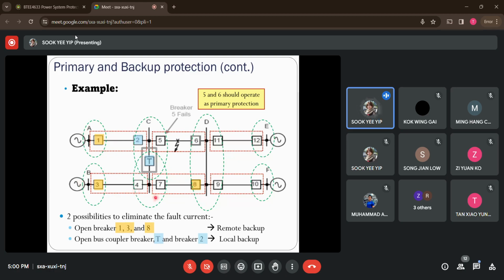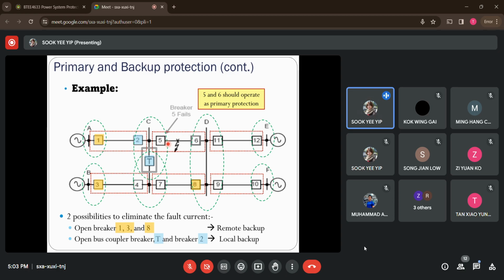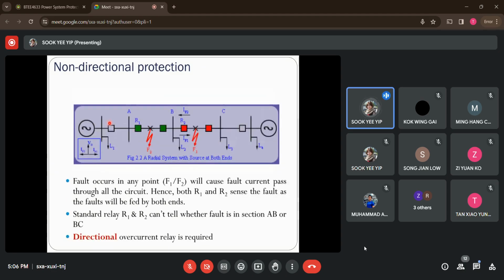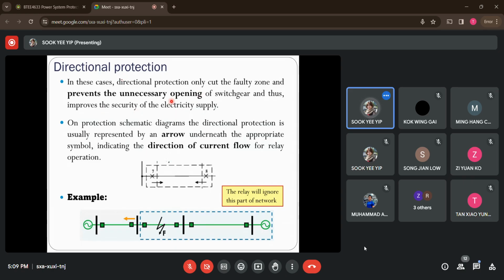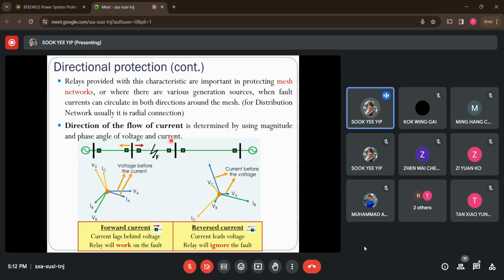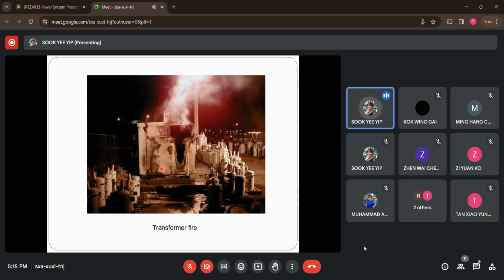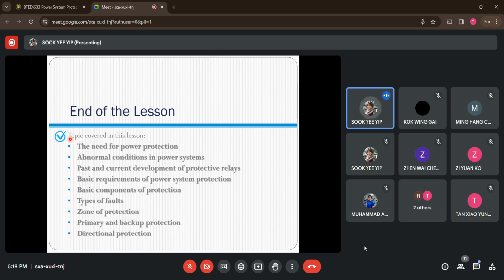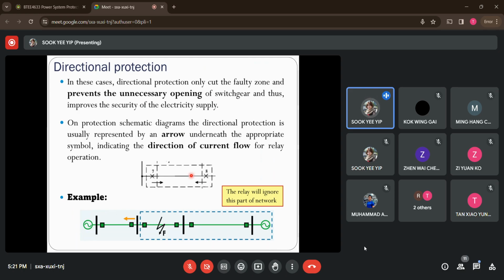PSP Lec 2 Part 2